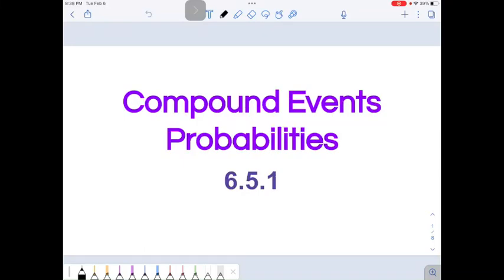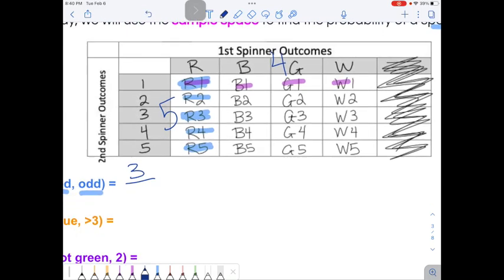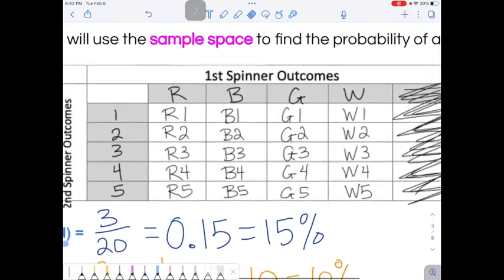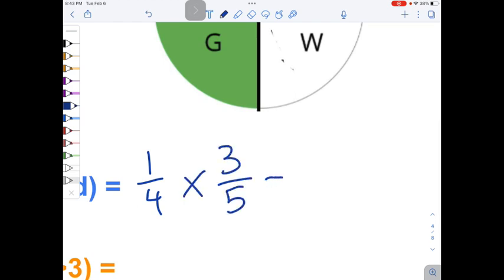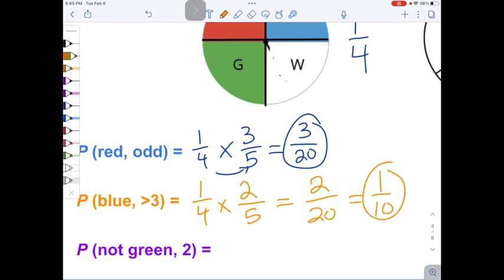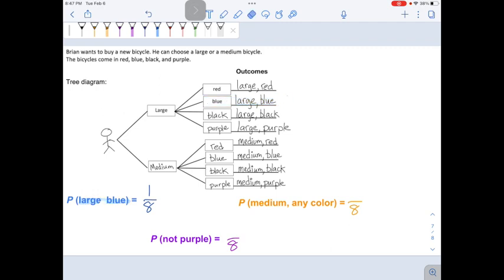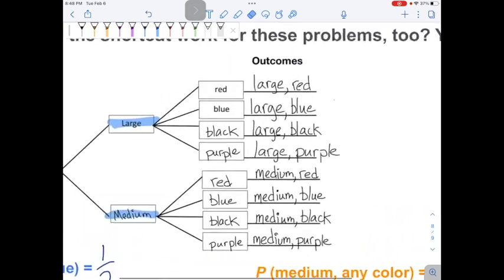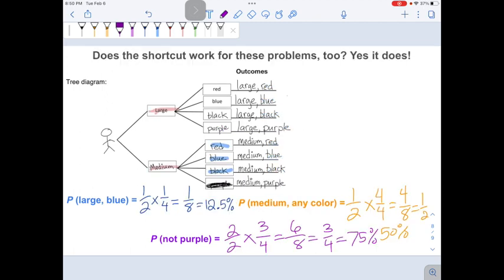6.5.1 - Compound Events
6.5.1 - Compound Events